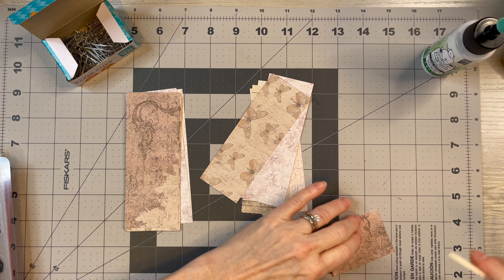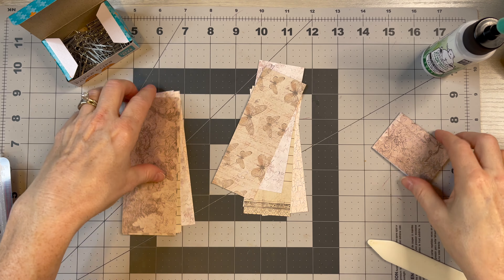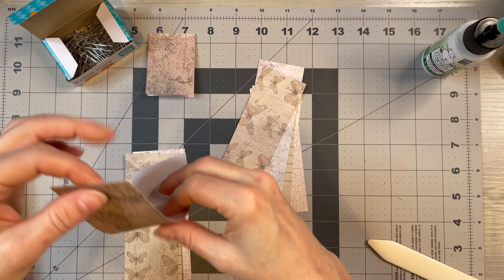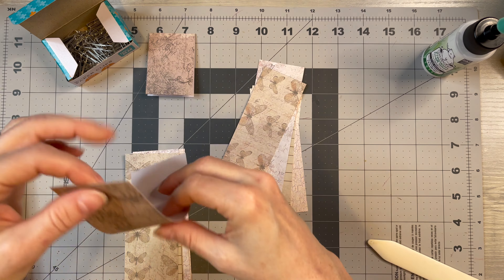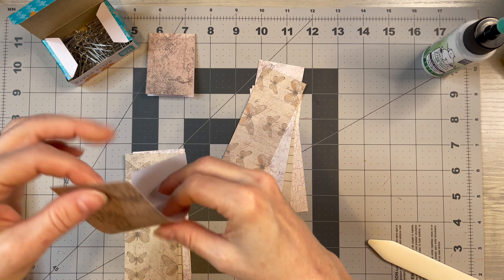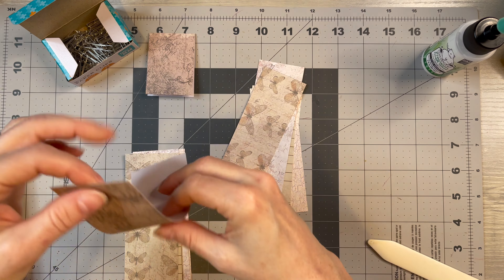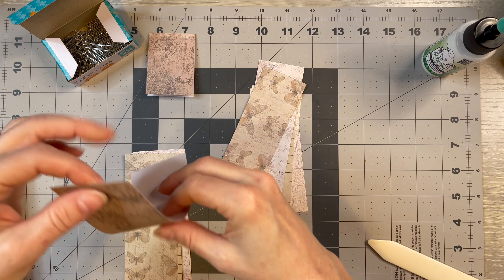HIDDEN PAPER CLIP TUTORIAL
Hi, my crafting friends, in today's video I am going to be showing you how to make hidden paper clips that are a great mass make and scrap buster idea! You can use these hidden paper clips in your junk journal they make great ephemera.

❤️ Tim Holtz Idea-ology EPHEMERA PACK IDEA-O FIELDNOTES,
❤️ Stampers Anonymous Eccentric Clear Stamp
❤️ Bearly Art Precision Craft Glue - The Mini - 2fl oz with Tip Kit
❤️ Fiskars 99947097J 5-Inch Non-stick Blade coated Scissors
❤️ Ranger Ink Pad Vintage Photo THoltz Distress Oxides VgPhoto,
❤️ 80 Pieces Natural Flower Stickers for Scrapbooking, Self-Adhesive Scrapbooking Stickers
❤️ Crop-A-Dile Carrying Case by We R Memory Keepers | Includes heavy-duty-plastic carrying case with teal handle, and 100 eyelets in assorted colors
❤️ Stampers Anonymous Tim Holtz Cling Stamps 7"X8.5", Correspondence

SIZE TO CUT PAPER:
Cut one piece 2 x 5 1/4 and the smaller one 1 3/4 x 5